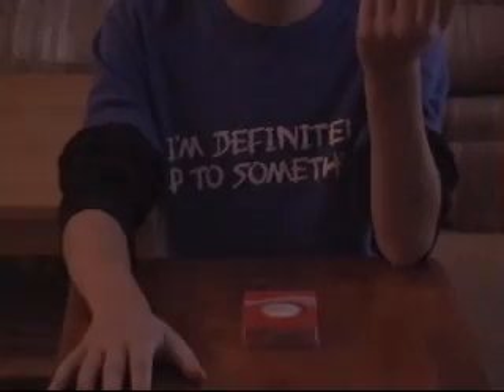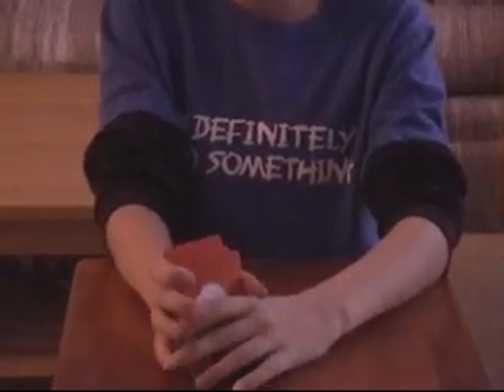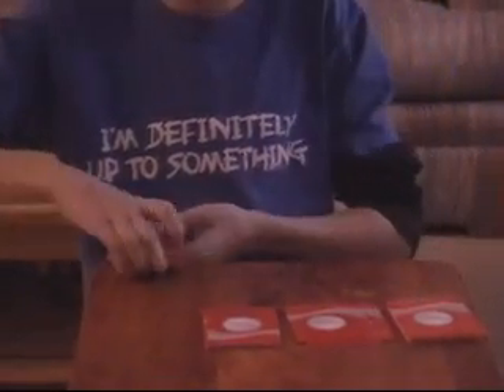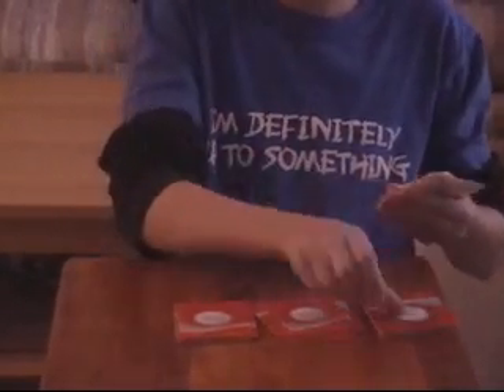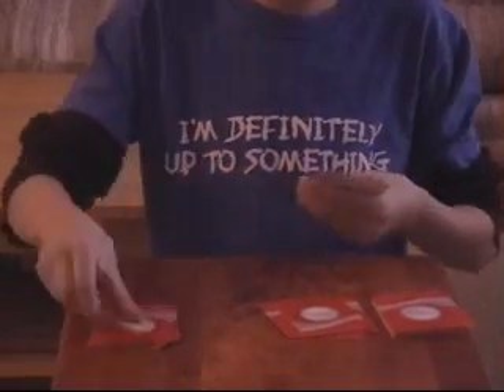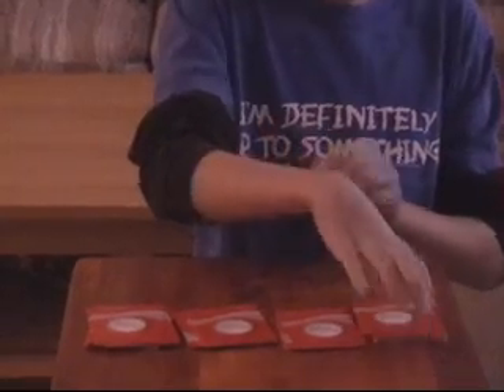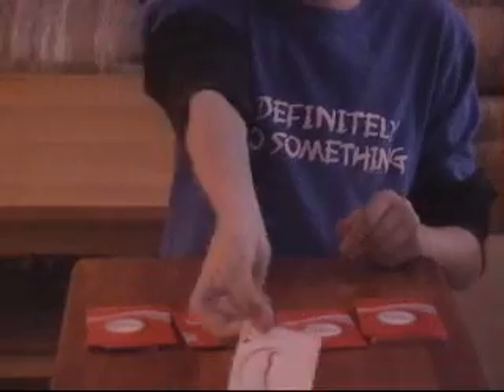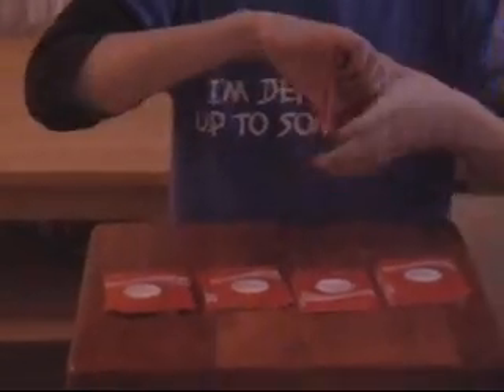Sick Aces Trick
cool rad entertaining